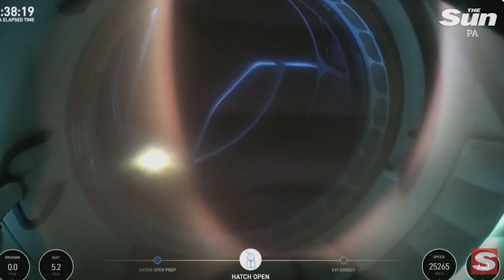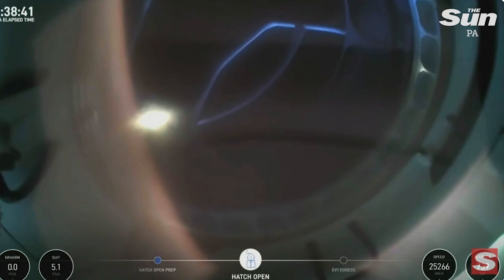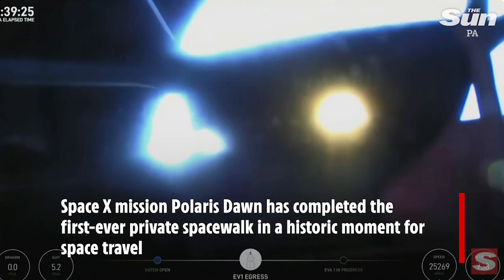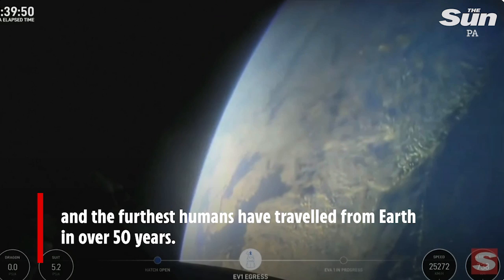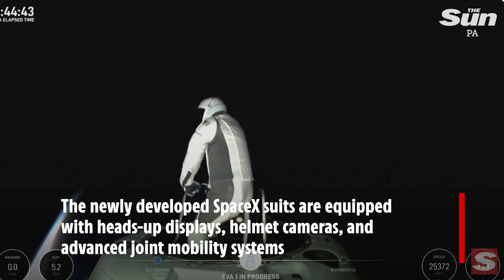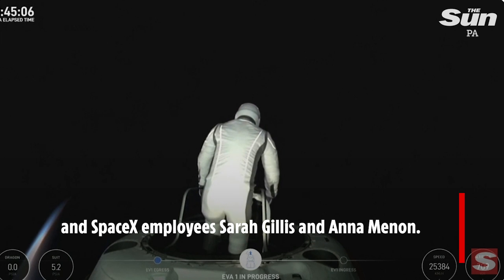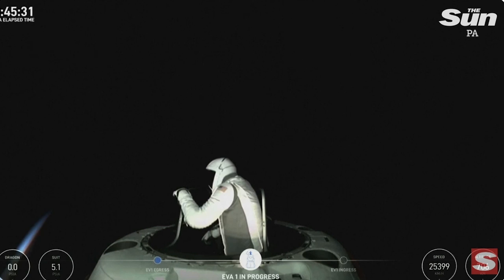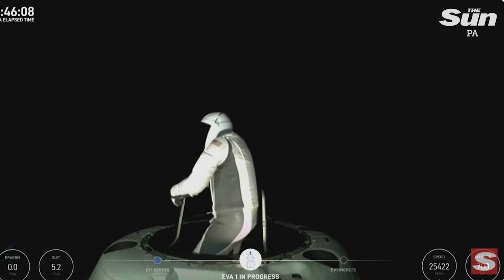SpaceX astronaut's awed reaction as he steps outside Polaris Dawn craft in 1st commercial spacewalk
TECH entrepreneur Jared Isaacman was left in awe as he stepped outside the spacecraft in the first-ever private spacewalk.

The SpaceX Polaris Dawn mission was complete, marking the first time in history amateur astronauts walked in space.

Commander of the expedition Isaacman, 41, was seen stepping into the vacuum of space around 400 miles above the Earth.

Stunning images show the billionaire stepping out of the capsule with a terrifying background of black open space.

"It's gorgeous," he can be heard saying.